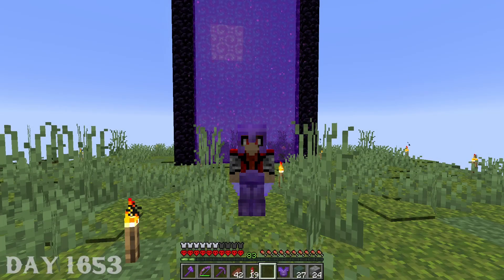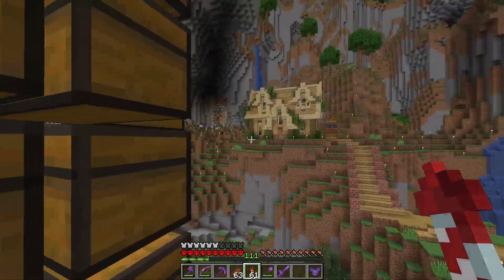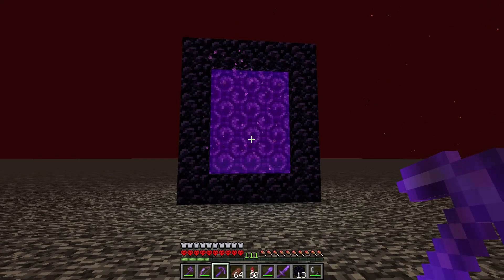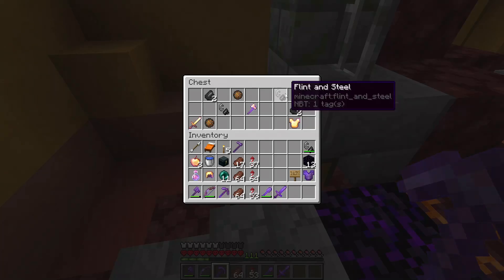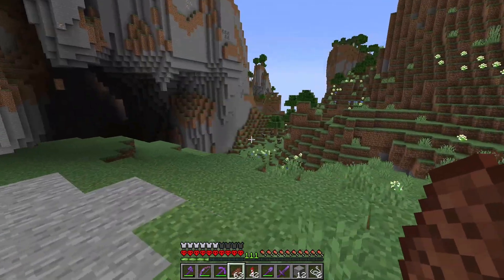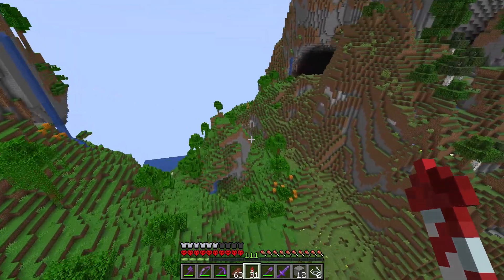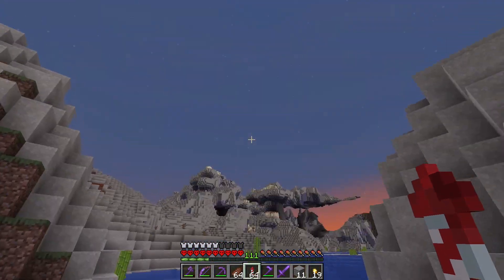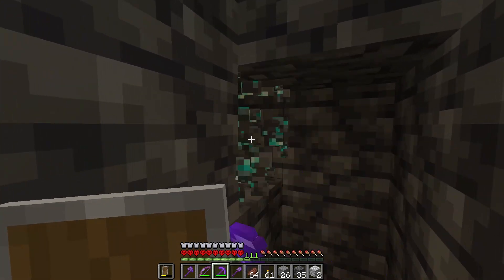Minecraft 1.18 Update - Amplified Terrain and Cave Exploration! | Survival Heights [S2 18]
The NEW Minecraft 1.18 Update is out! It's time to explore the Survival Heights world in all its amplified and hardcore survival glory.

You're watching "Minecraft 1.18 Update - Amplified Terrain and Cave Exploration! | Survival Heights [S2 18]"

Welcome back to my Minecraft amplified hardcore survival let's play, Survival Heights! In today's episode, we update to the NEW 1.18 update and explore new amplified terrain, caves, and fit in a nether portal build at the beginning somehow :P

Lots of action today, so I hope you enjoy!

=+=+= Survival Heights Information =+=+=
Survival Heights is a Minecraft 1.18 amplified hardcore survival let's play series focused on surviving in the harsh conditions that a hardcore amplified survival world will bring. Survival Heights is now on season 2 with an even better hardcore amplified survival world! This season's first episode was released on February 5th, 2021 in Minecraft 1.16.5. The world is completely vanilla, locked in hardcore mode (hard mode with one life), and cheats are not enabled. The ultimate goal of this amplified hardcore survival let's play is to survive and thrive under harsh conditions and build a survival world for as long as possible!

=+=+= Music Credits =+=+=
Timelapse Song: